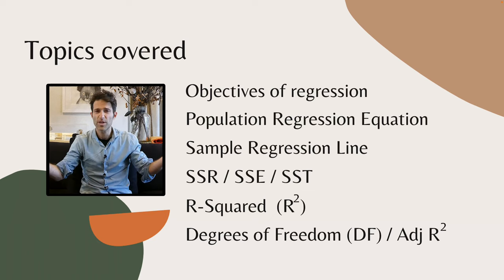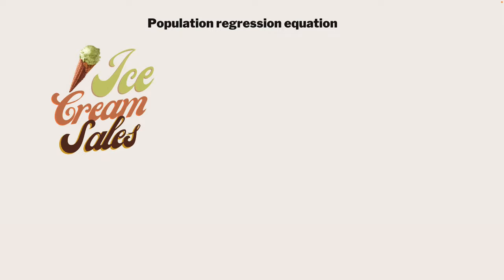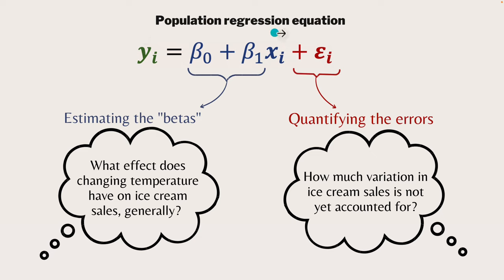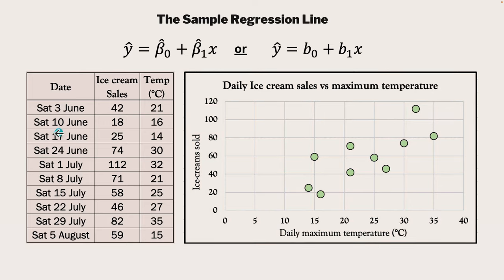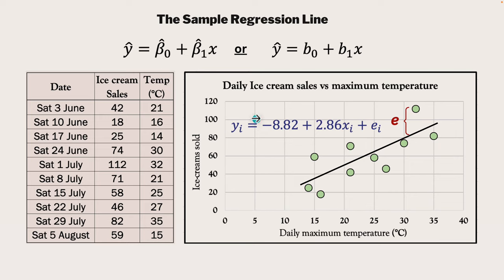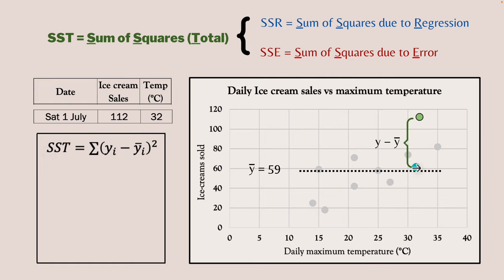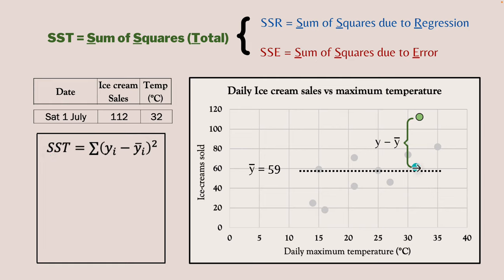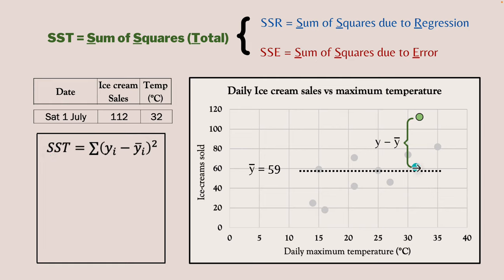Learn Statistical Regression in 40 mins! My best video ever. Legit.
0:00 Introduction
2:46 Objectives of regression
4:43 Population regression equation
9:34 Sample regression line
18:51 SSR/SSE/SST
26:25 R-squared
29:00 Degrees of freedom and adjusted R-squared